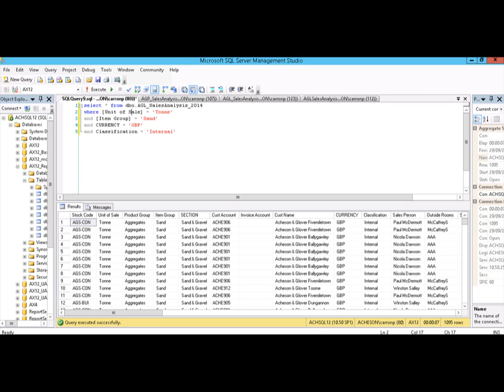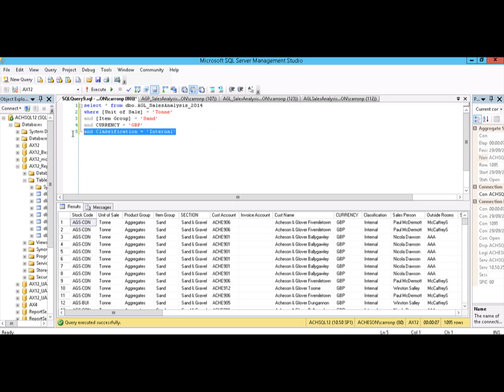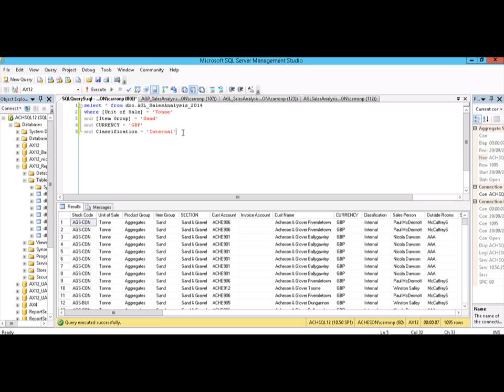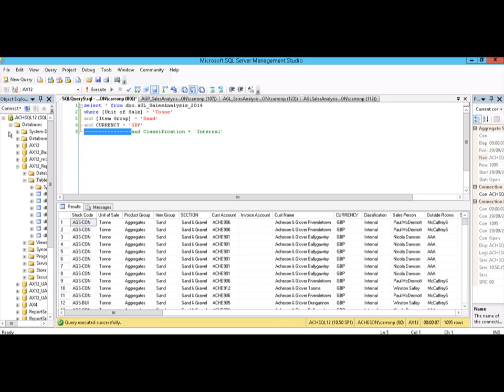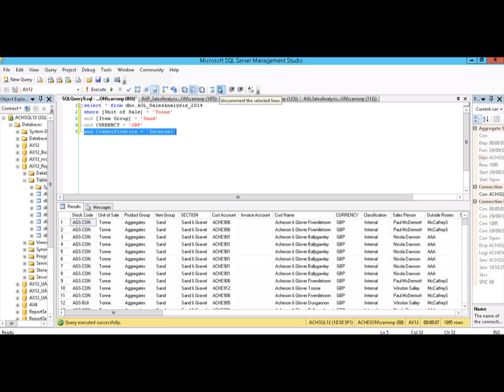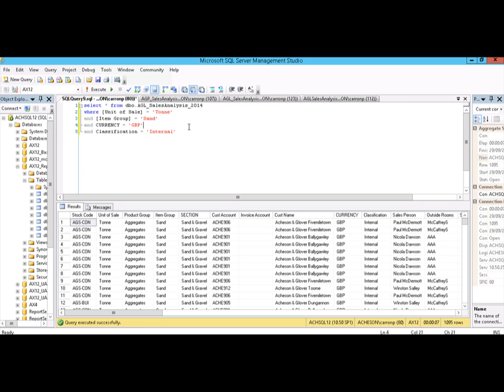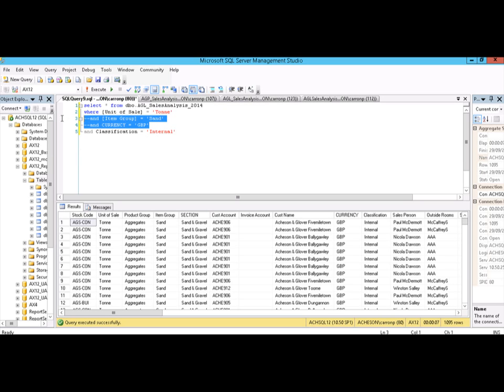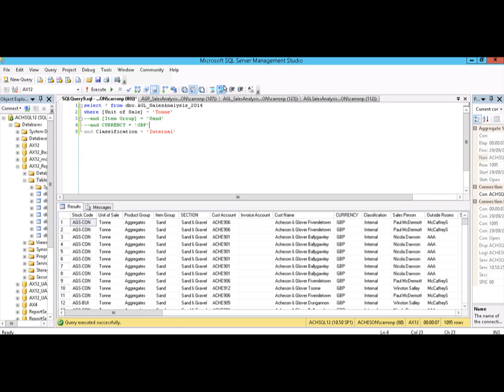Comment And Uncomment SQL Query Lines In Management Studio(SSMS)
This tutorial will show you how to comment or uncomment slingle or multiple lines of query text using SQL Server Management Studio(SSMS).